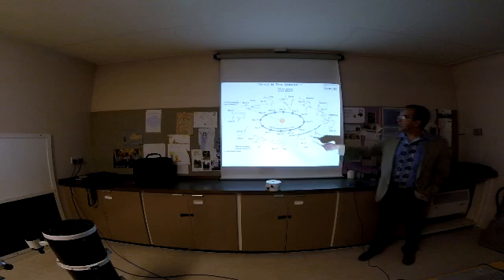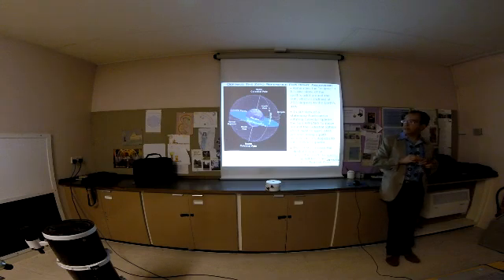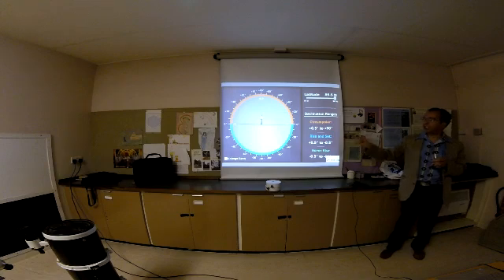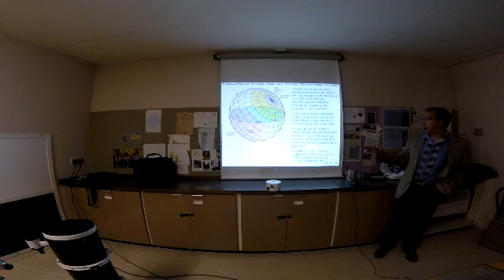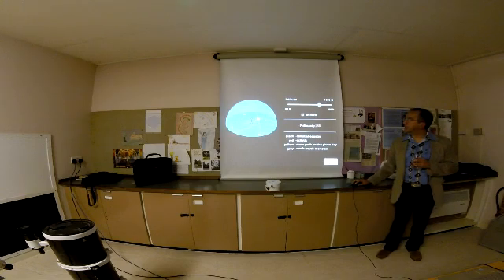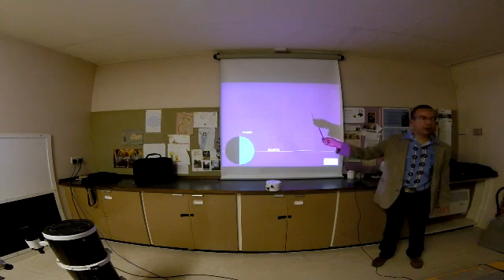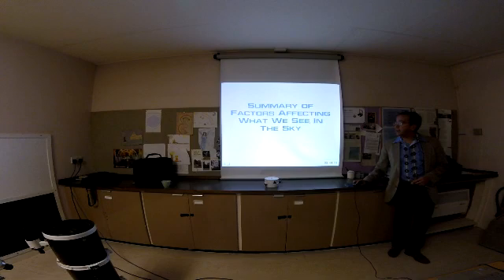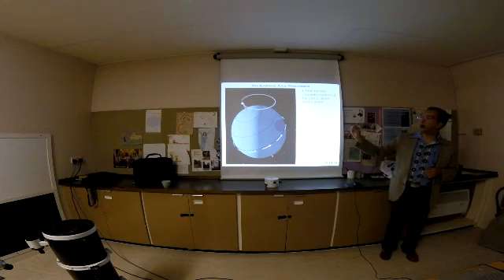Mapping The Sky - Celestial Co-ordinates & Sidereal Time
A presentation given to Derby Astronomy Society, introducing techniques used for mapping the sky - Celestial Co-ordinates and Sidereal Time.  October 20, 2017.